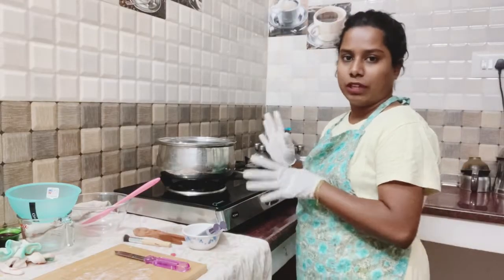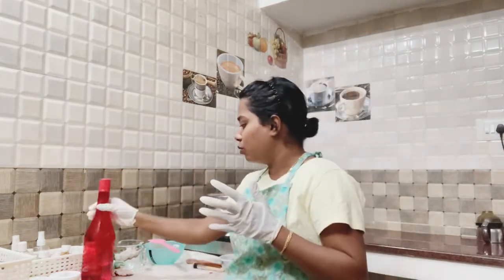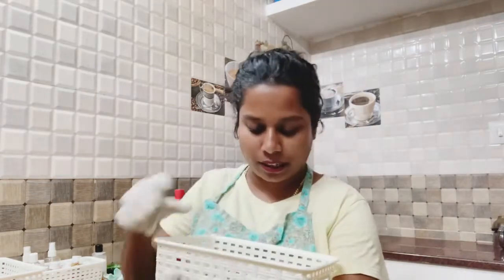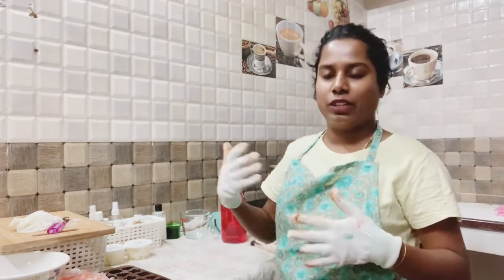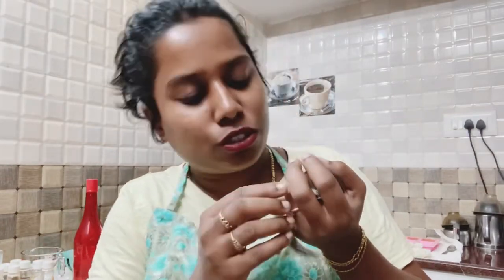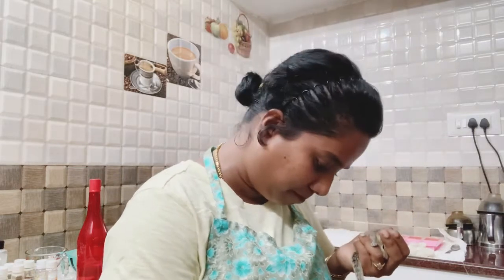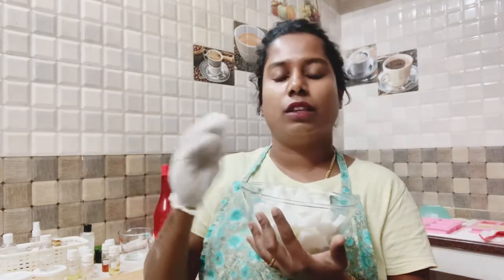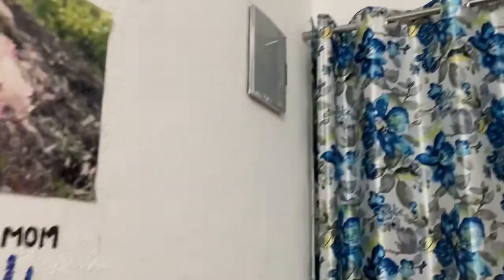Low investment business at ur home | soap making | tips | I m back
I m a soap maker

To join online soap making course
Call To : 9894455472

Direct soap making classes available at Coimbatore
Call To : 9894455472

Start ur own business at home with low investment